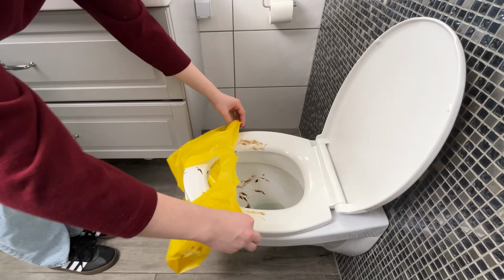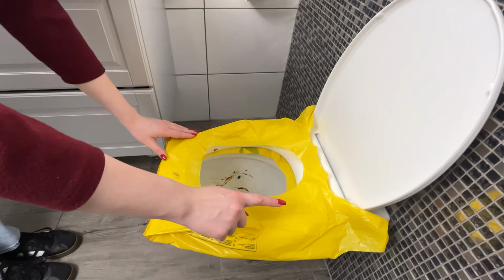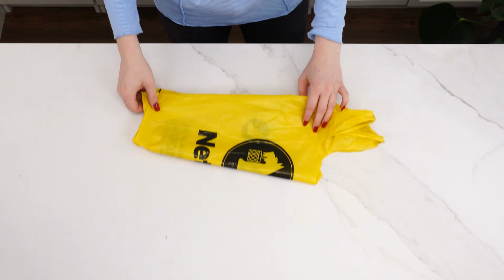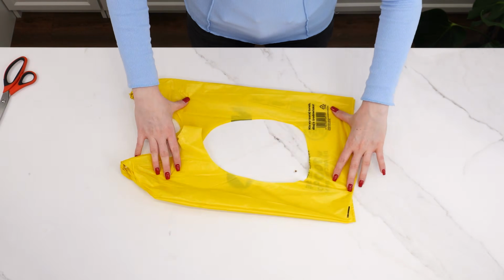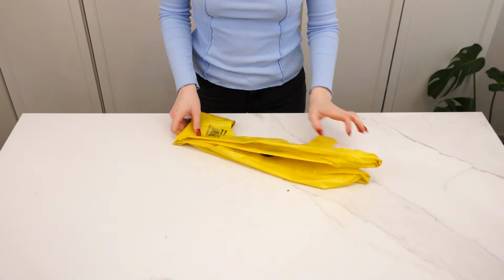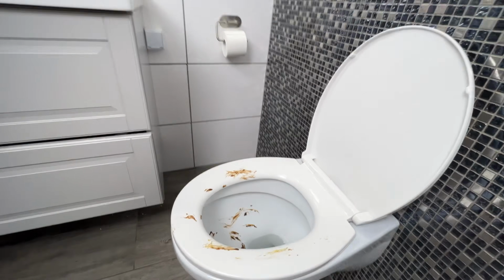Pop a YELLOW BAG ON the toilet seat. Public toilet trick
How to use a public toilet without getting an infection?
Research suggests that the first cubicle you encounter is typically the least used. You don't need to buy travel seat protectors. A simple trick using plastic bags will do the trick.